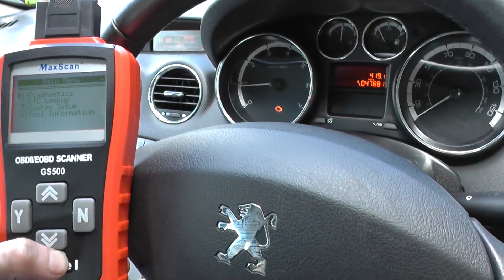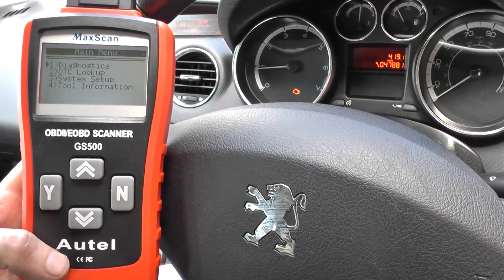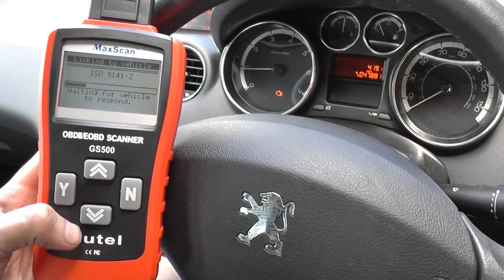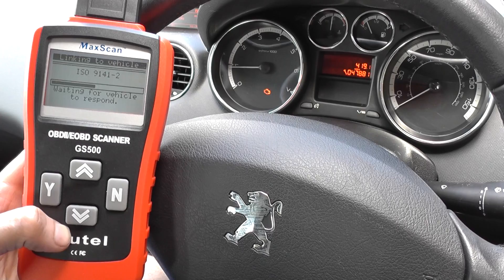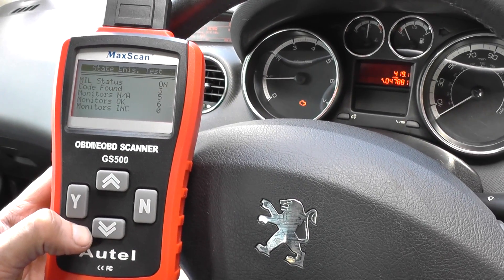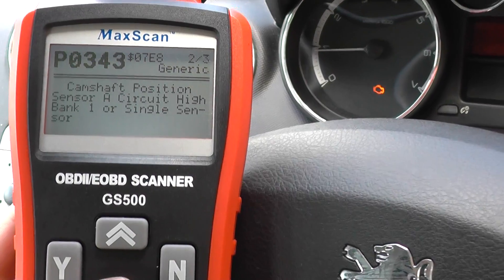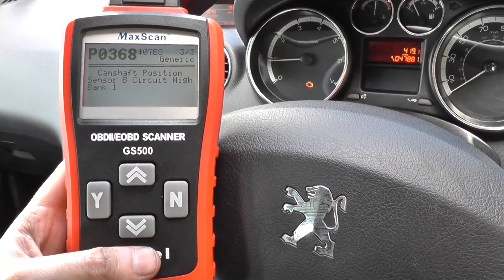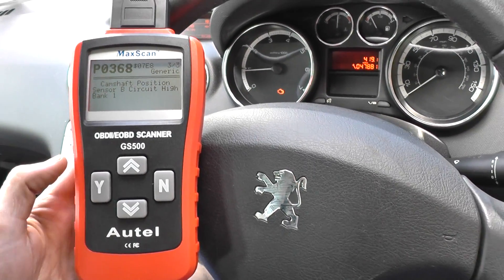Peugeot Engine Fault Codes Diagnose P0141 P0343 P0368